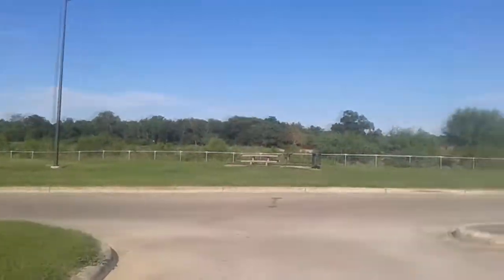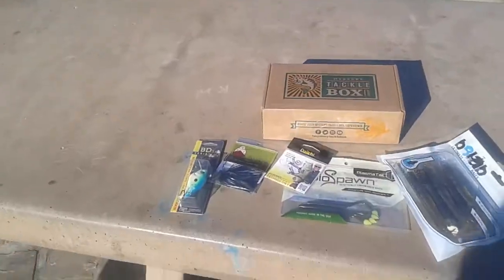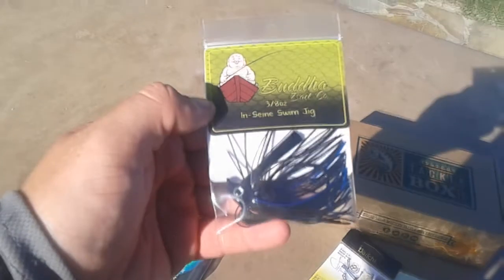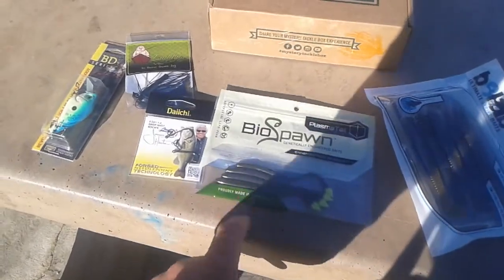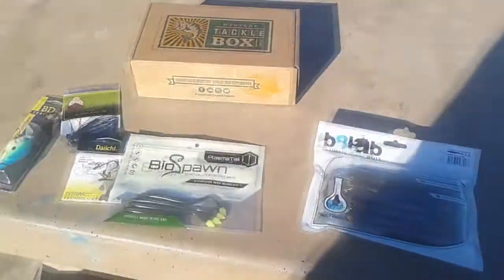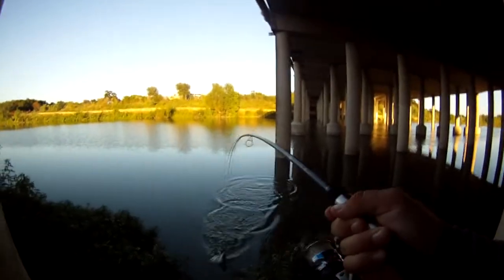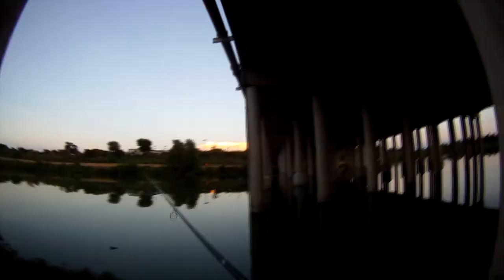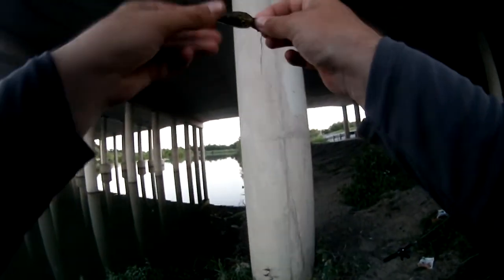Espada Park Challenge Part 1 - Where Are These Hawgs Everyone Else Keeps Catching?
I've fished this park my whole life, and have never caught anything substantial. I see pictures and videos online all the time of people pulling 5 pounders out of here, so I've challenged myself to catch one. If I can catch anything keeper size, I'll consider it a success.